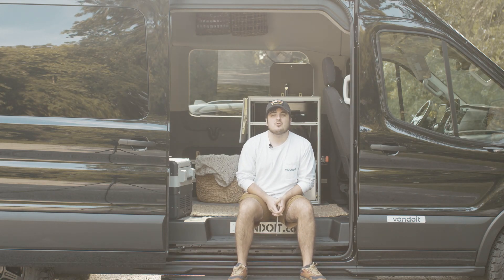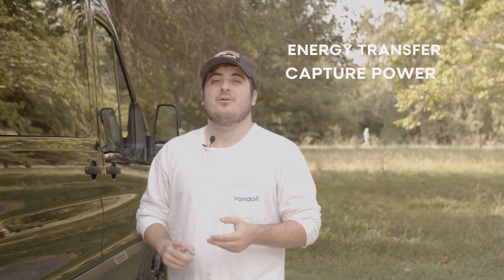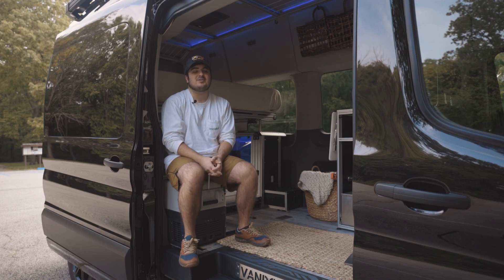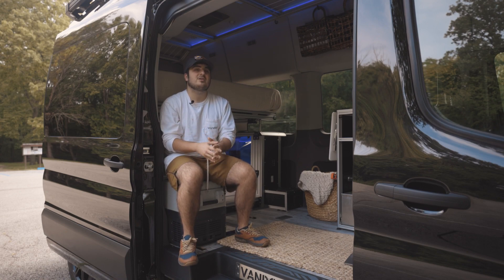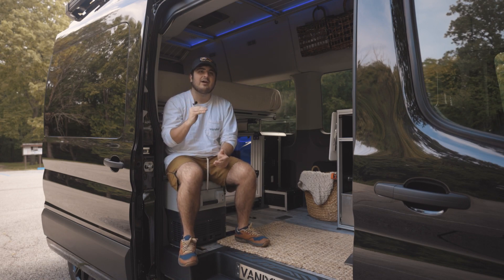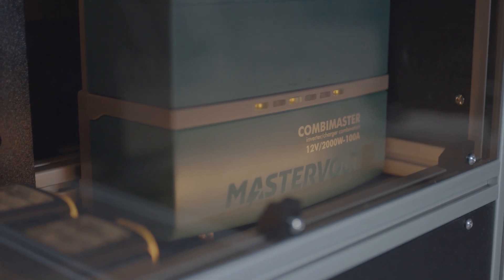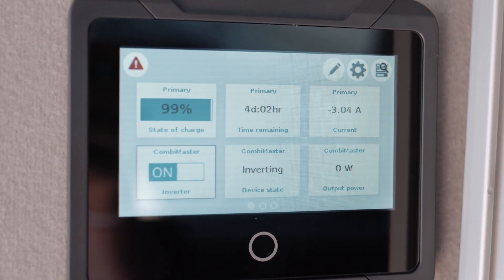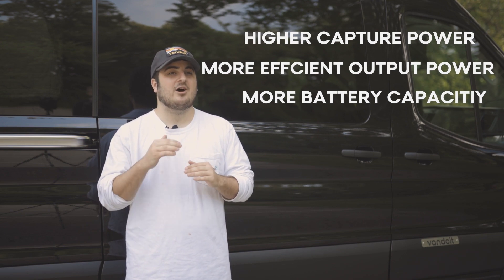Ultimate Off-Grid Battery System| Mastervolt Lithium System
In today's video we cover 1 of 2 battery systems we offer here at Vandoit. We will be discussing the Lithium 400 Amp Hour Power System, for this system we use the Mastervolt inverter/charger combinations integrate a powerful battery charger that last for days off-grid. We know this sounds a little intimidating but let us break it down for you in this video.*
Vandoit is a camper van company that creates the world's most adventurous camper vans. We focus on making our vans modular and adaptable so that you can switch up the look and layout of your van from adventure to adventure. Let's face it, no two adventures are the same. Our vans are also extremely durable and marine-grade so you never have to worry about your van warping or breaking. We are located right in the heart of America in Kansas City, MO. If you have any other questions, please visit us on our
We also are on Instagram as @vandoitco. We would love to be friends.(: